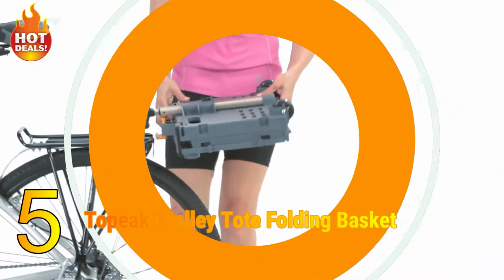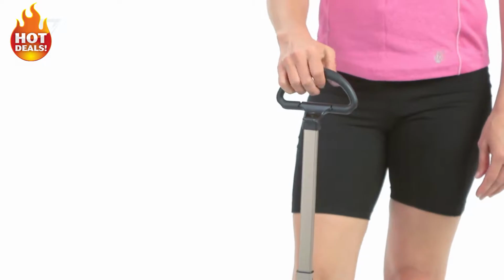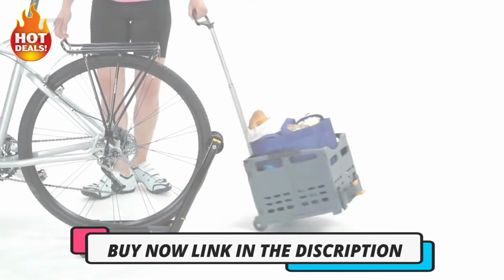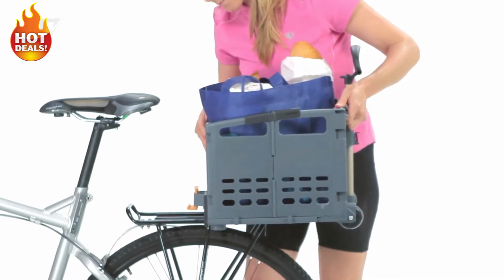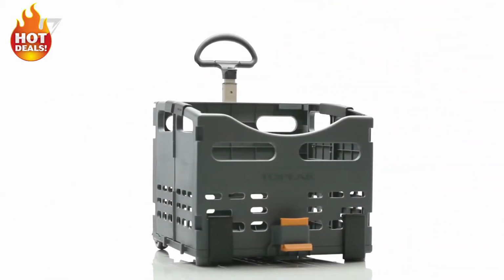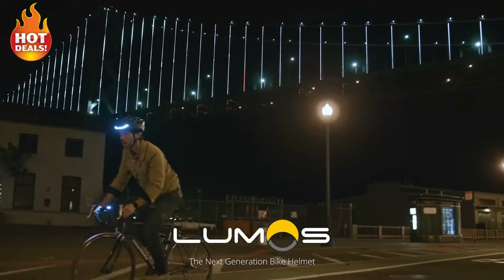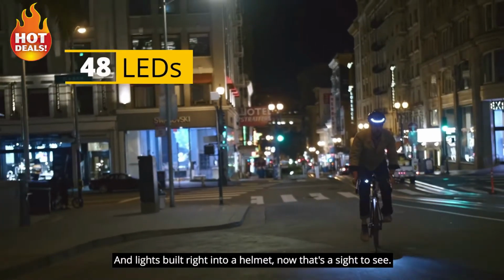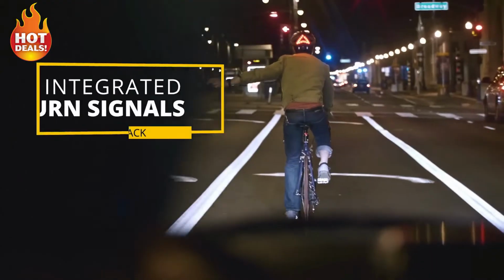5 Bike Accessories You must Have in 2021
5 Bike Accessories You must Have in 2021

5: Topeak Trolley Tote Folding Basket
BUYING LINK US

4: Lumos LKHE Kickstart Smart Bike Helmet
BUYING LINK US

3: The Bike Computer with Better Navigation
BUYING LINK US

2: Wahoo ELEMNT Bolt GPS Bike Computer
BUYING LINK US

1: SmartHalo 2 - Make Your Bike Smarter
BUYING LINK US